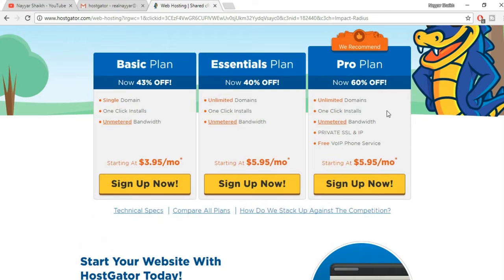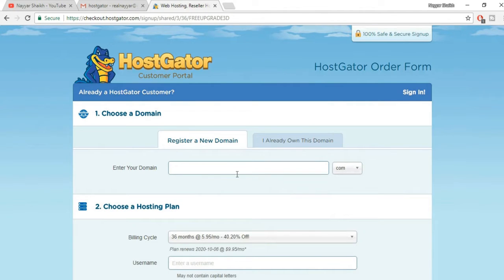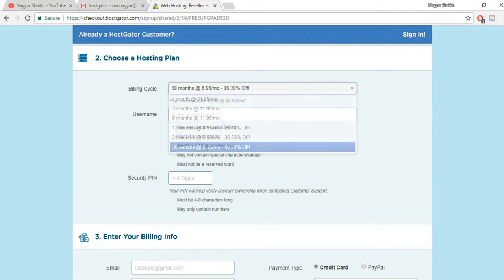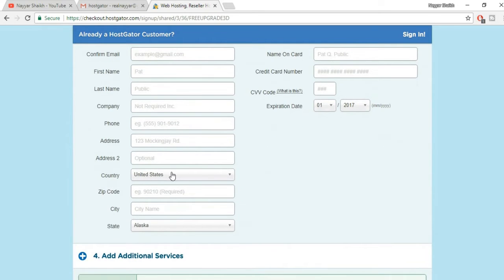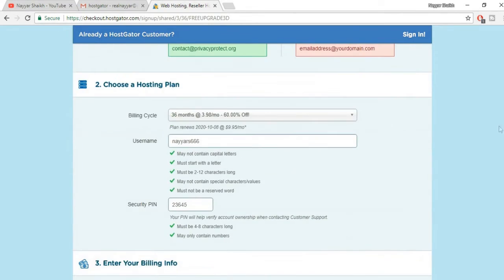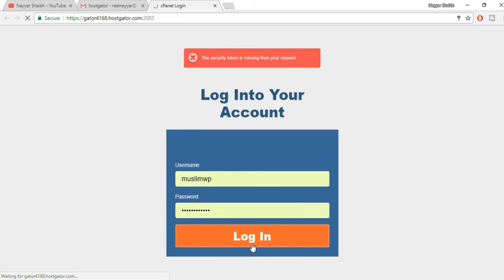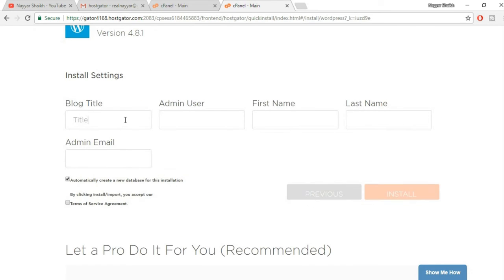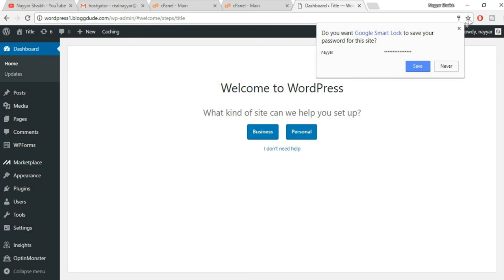HostGator Hosting Review and How to Install WordPress on HostGator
Hostgator Review with the Installation process of Hostgator Hosting.

If you want to use Hostgator hosting and want to install WordPress properly you can watch this video.